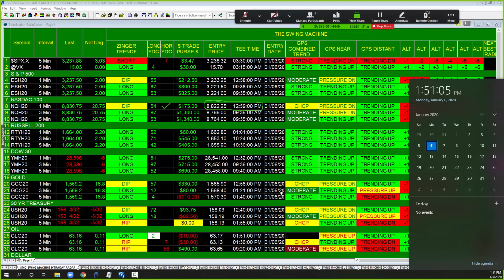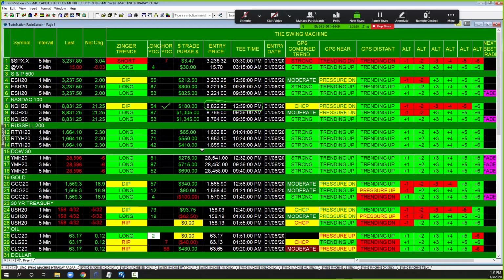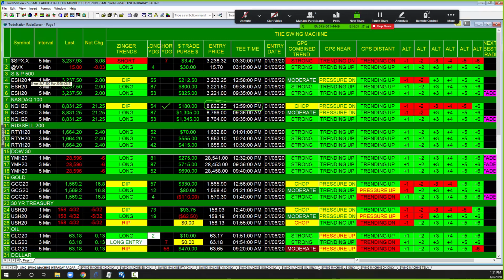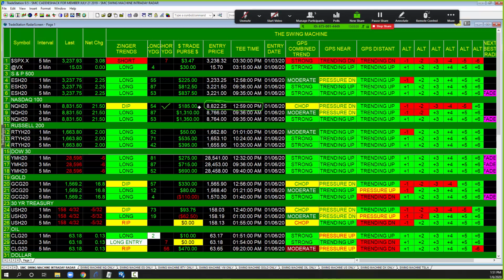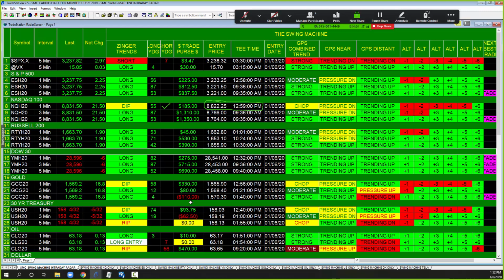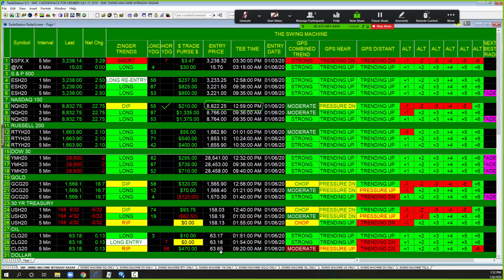"SWING MACHINE" MIDDAY VIEW OF FUTURES JAN 6 2020